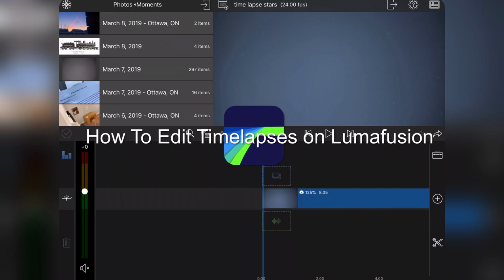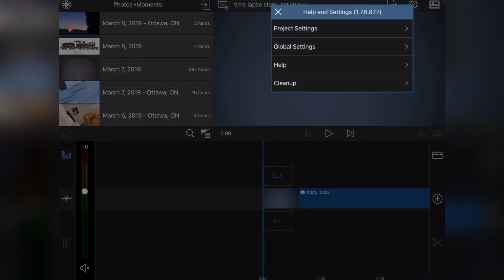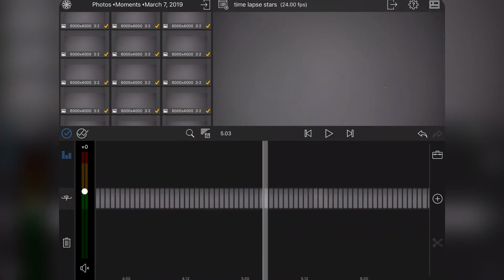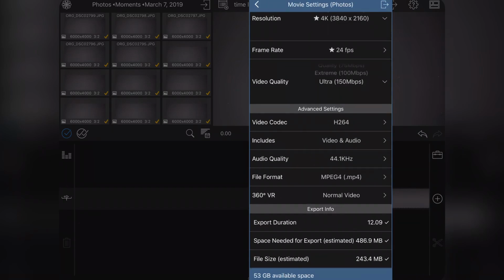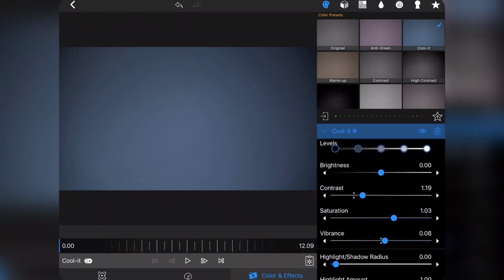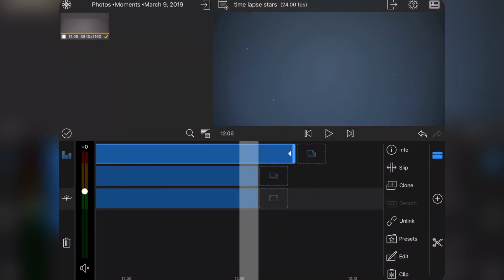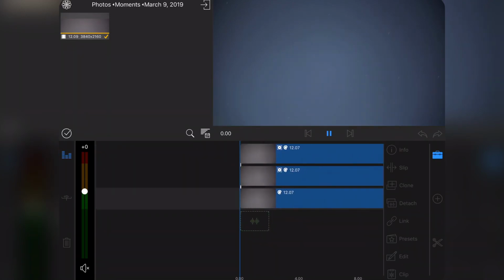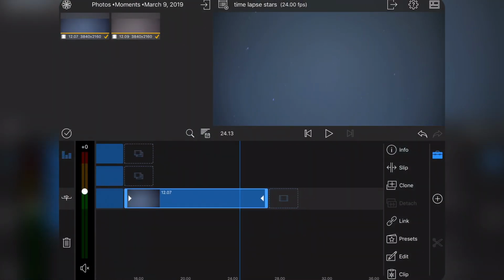How To Edit a Photo or Video Time Lapse on LumaFusion for IOS - Mobile Video Editing Tutorial!